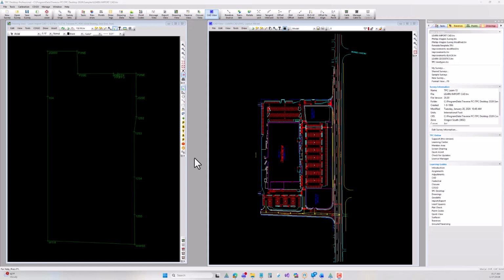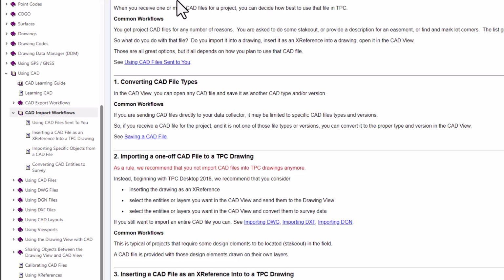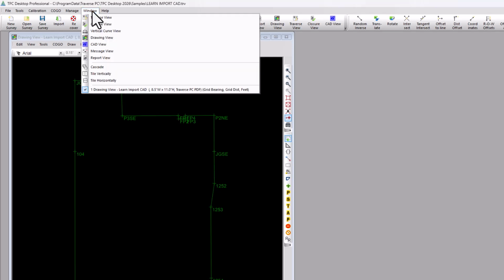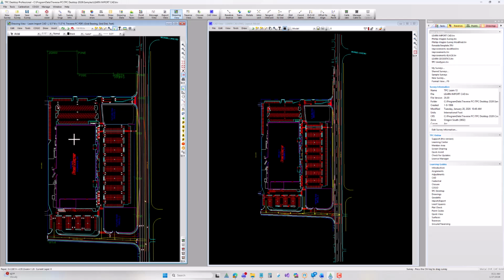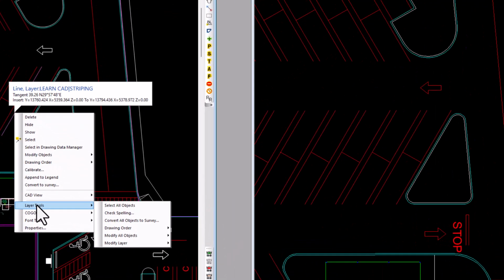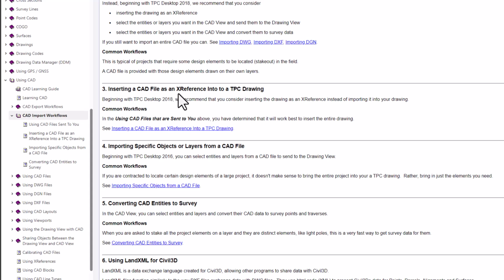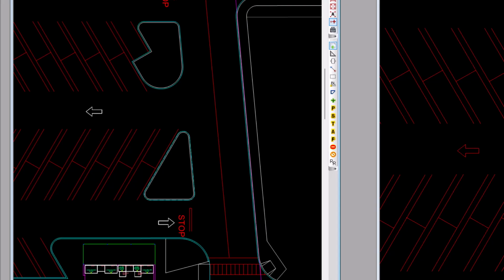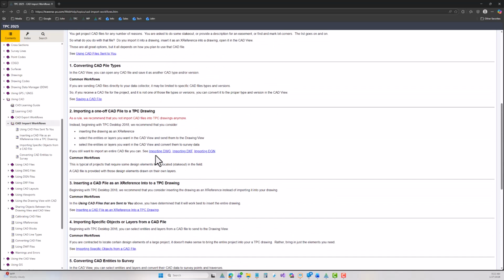CAD: Import XReference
Learn how to import a CAD drawing as an XReference